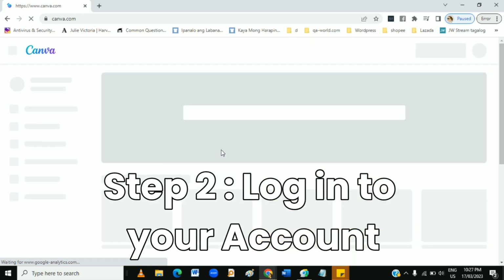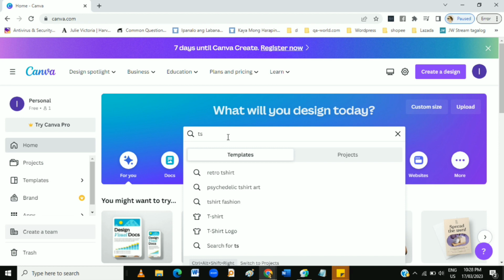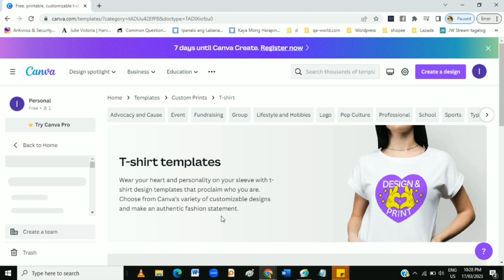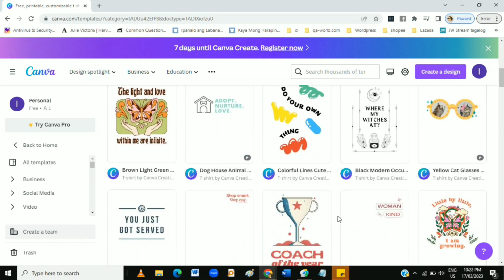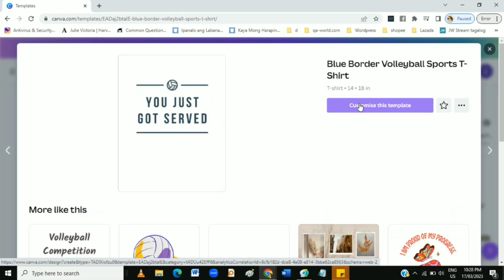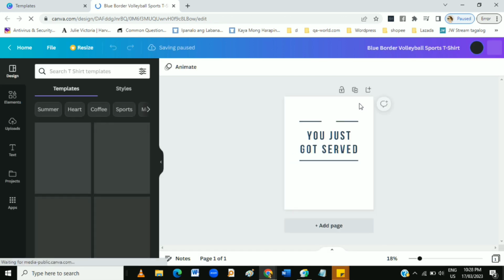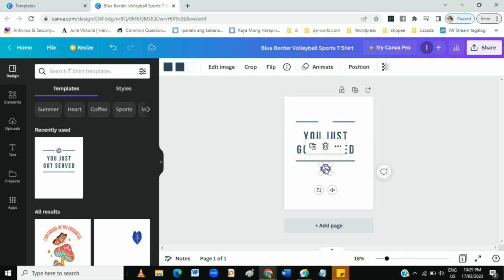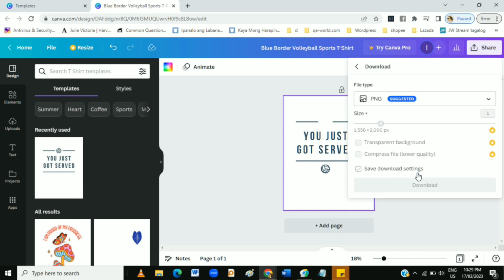How To Design Your Own Clothing Online (2023 Last Update) Step By Step Tutorial